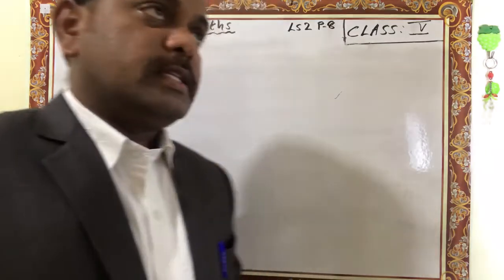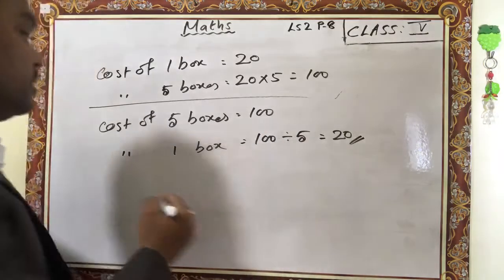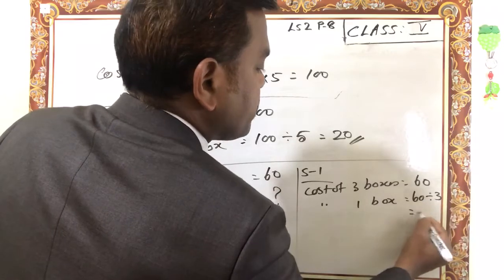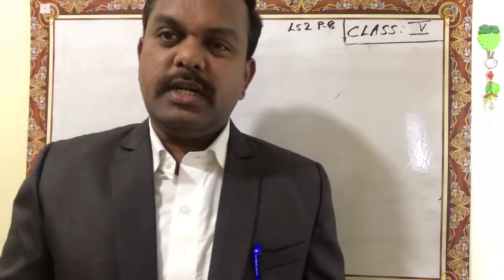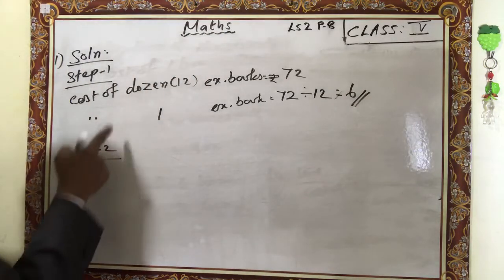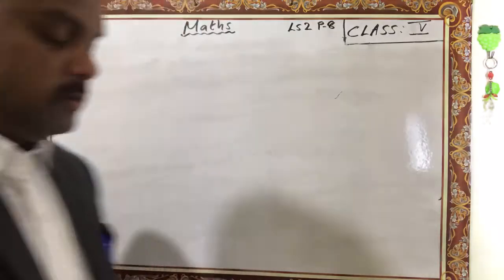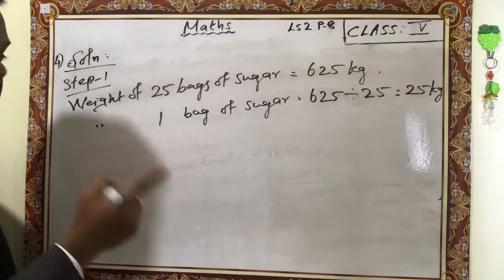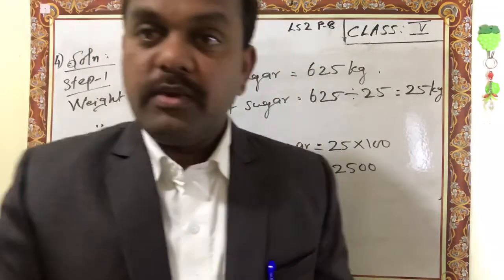Class 5 Math Operations with Large Numbers Part 8 Unitary method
This video you will able to learn Unitary Method.